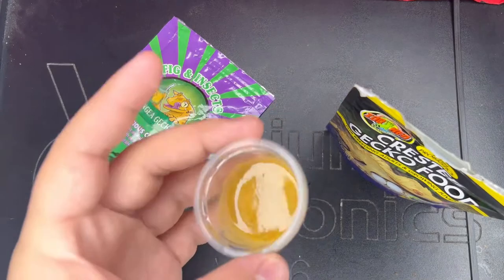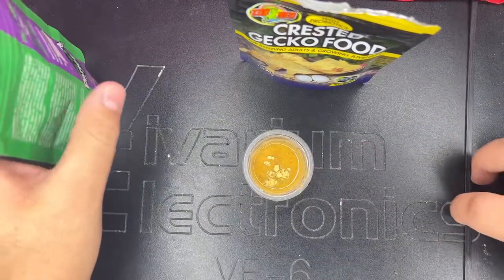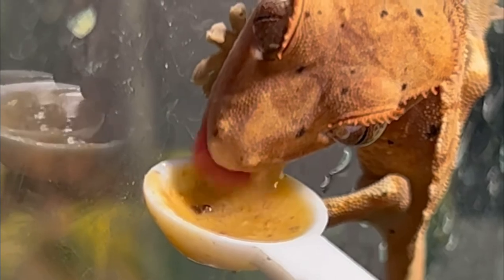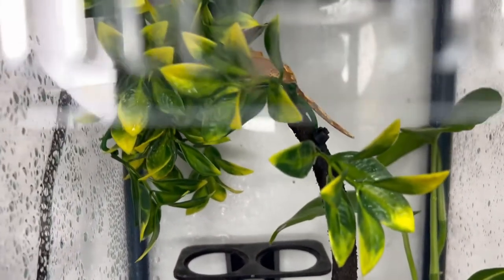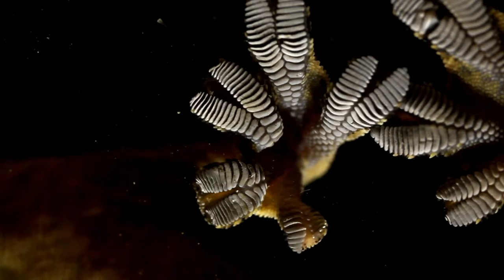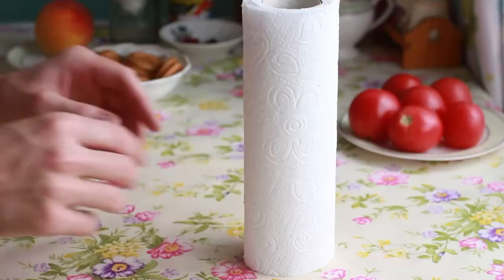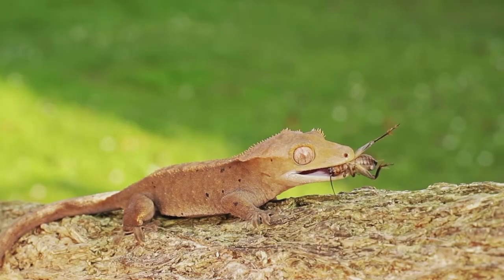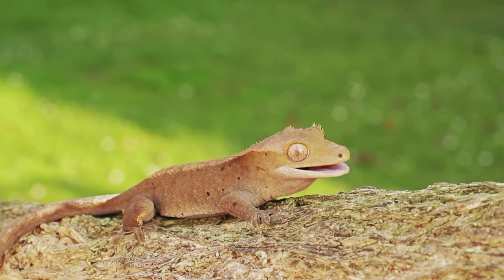How to feed a BABY Crested Gecko!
WHY ISNT MY BABY CRESTED GECKO EATING?!

Here are the steps that will help you get your gecko eating and growing fast!

Step 1: Food types and consistency

Step 2: (Husbandry) temp, humidity, tank size

Step 3: look for droppings